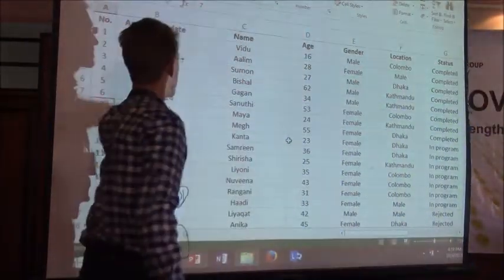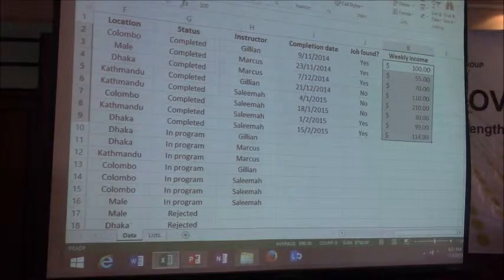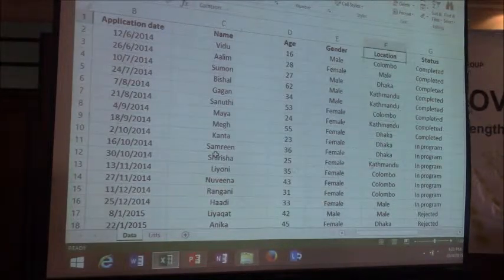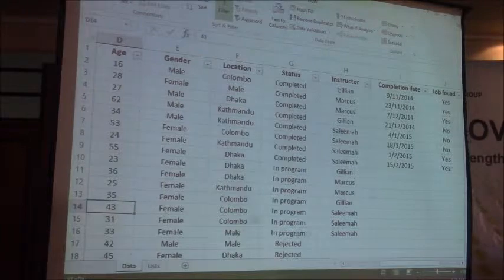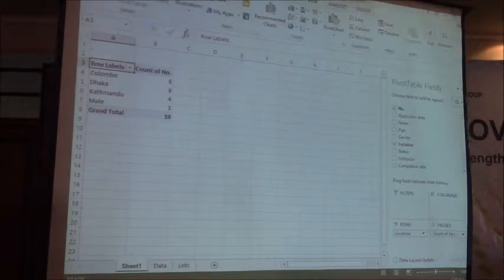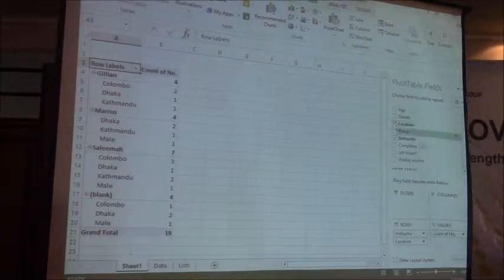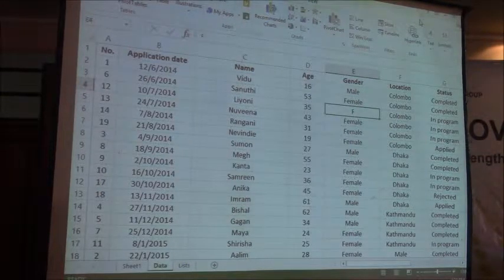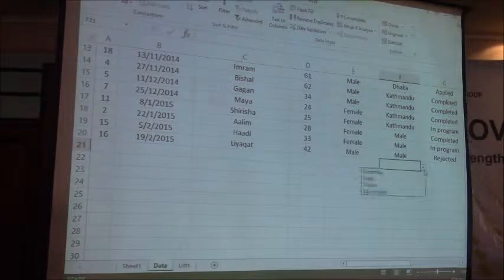Innovation For Impact - Monitoring & Evaluation by Marcus Harvey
Microsoft Innovation Center Nepal, World Bank Group, Fusion Sarvodayaand and PCS  jointly organized a two day workshop on April 23-24, 2015 for NGOs in Nepal to strengthen the Organizational Foundation of NGOs.